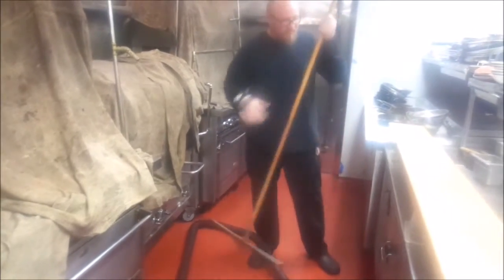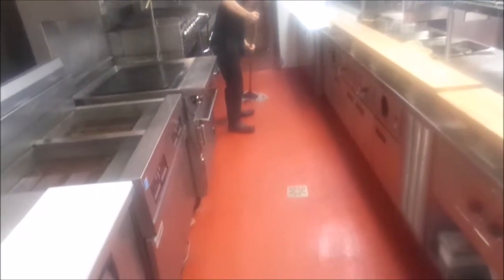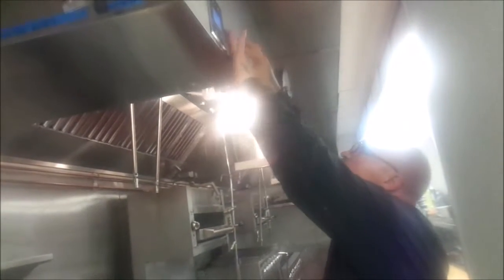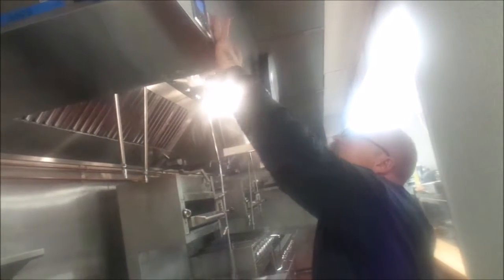H2O Kitchen Exhaust Cleaning Movie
A recent hood cleaning done in Charleston, SC by H2O Kitchen Exhaust Cleaning LLC